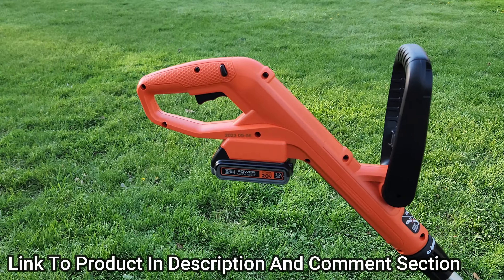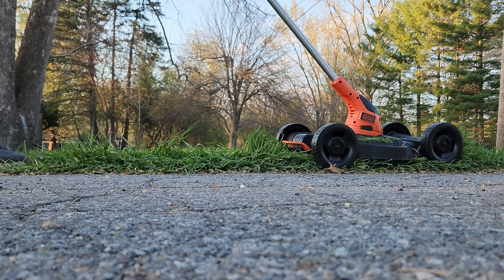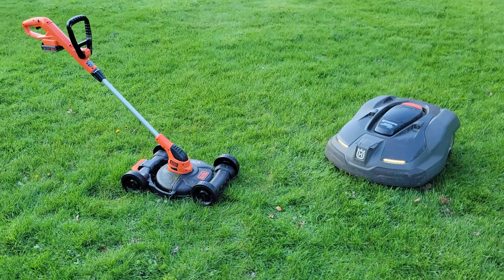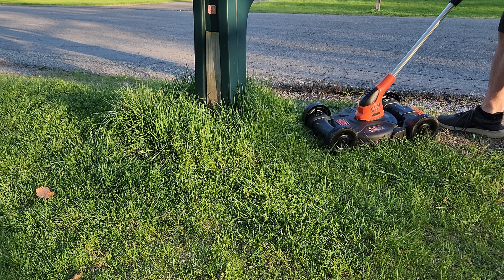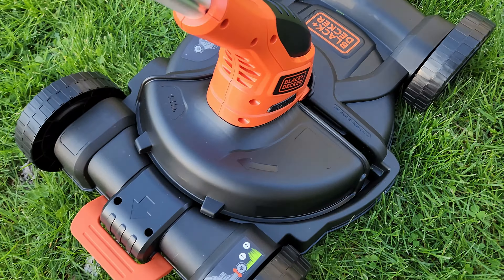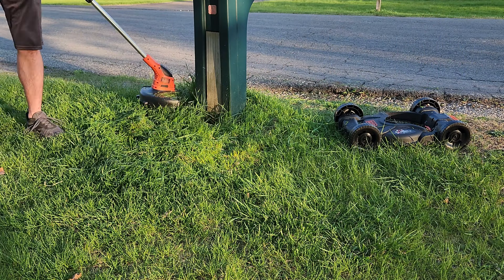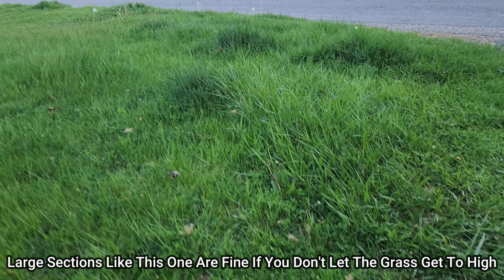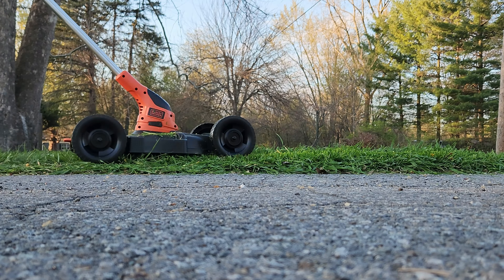Great Accessory for A Robot Mower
Robotic lawn mowers are nice, however they don't do all the work. With this tool you can easily get those sections your mower misses.

Great for getting the sections of your lawn the automower just can't get to.

Script:
00:00:00.120 this product right here condenses a mini
00:00:02.320 mower edger and a weed whacker all into
00:00:05.080 one compact product this means you can
00:00:07.359 easily and evenly cut sections of your
00:00:09.760 grass that your robotic lawn mower just
00:00:11.880 can't get to all without needing to
00:00:13.839 store something like a large push mower
00:00:16.000 not only that but it's also very easy to
00:00:18.160 switch between modes just push down the
00:00:20.240 little pedal with your foot and out pops
00:00:22.400 a weed whacker ready to go and then when
00:00:24.439 you're ready to go back into mower mode
00:00:26.119 all you have to do is slide it back into
00:00:27.640 position I absolutely love how easy cost
00:00:30.400 effective and storage friendly this
00:00:32.238 product is and while I wouldn't
00:00:33.559 recommend this for anyone who has very
00:00:35.079 large sections of the yard they need to
00:00:36.680 mow for the average robotic lawnmower
00:00:38.960 owner this makes a perfect accessory to
00:00:41.000 make your life just a little bit easier